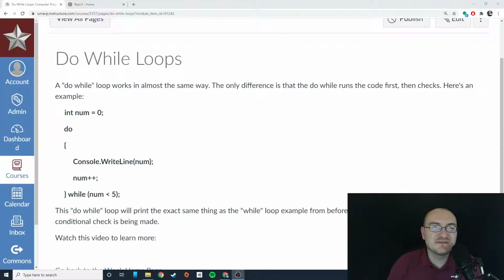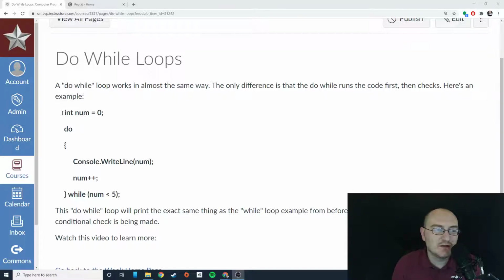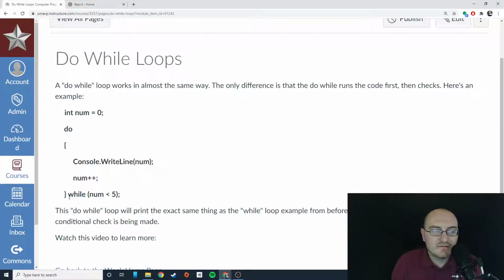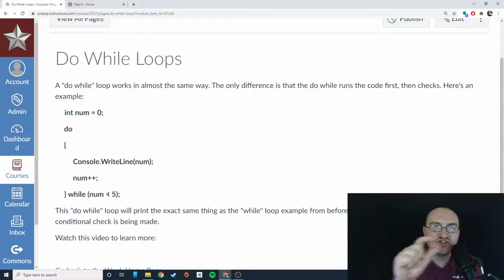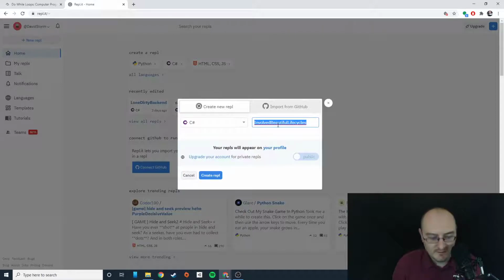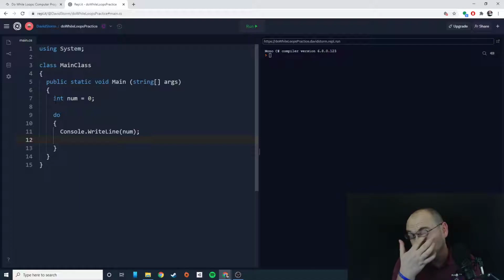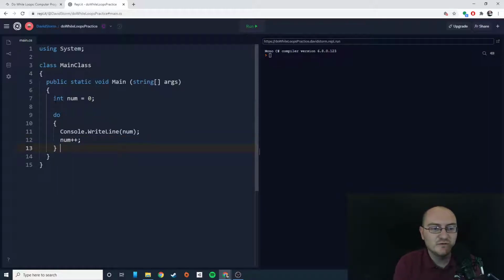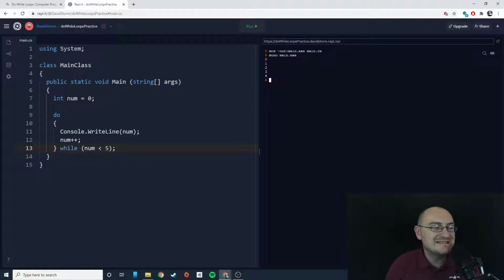CP1 - Do While Loops